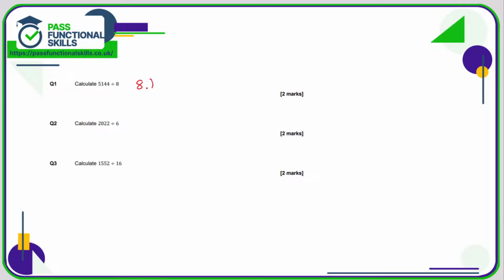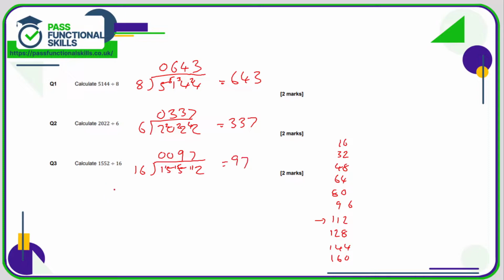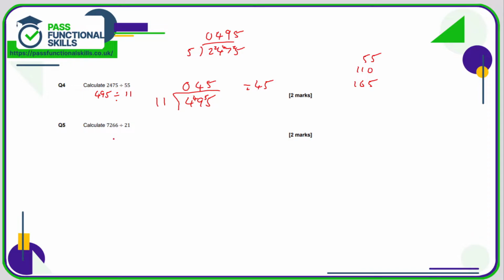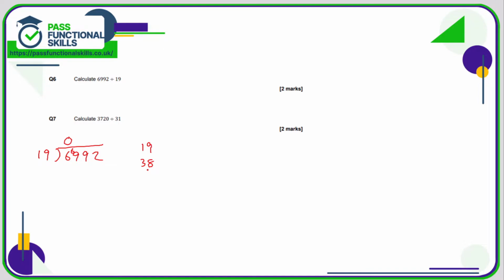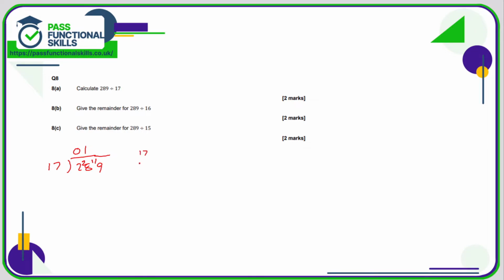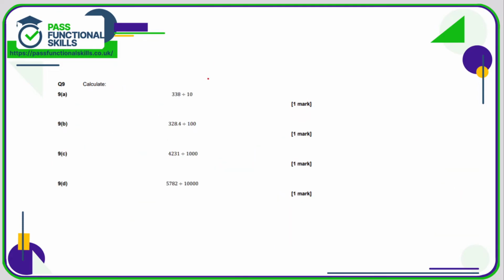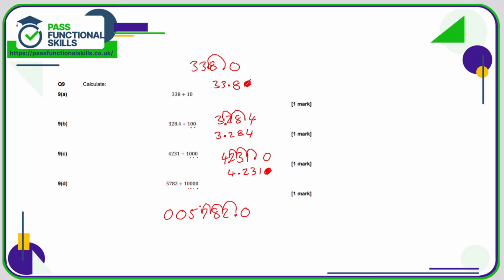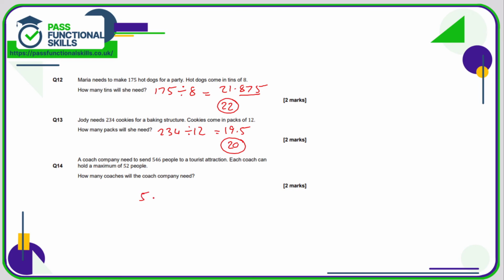Division Worksheet - Level 1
This is the Pass Functional Skills revision video on Division Worksheet - Level 1.